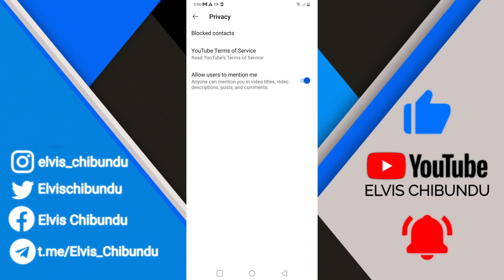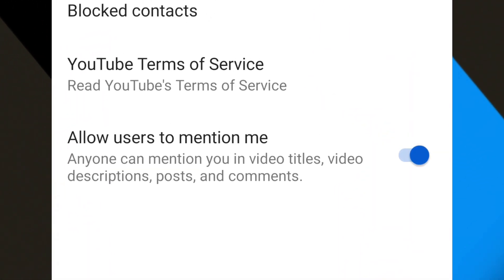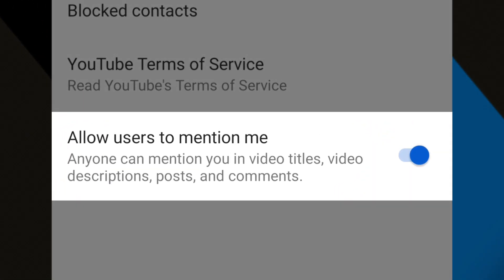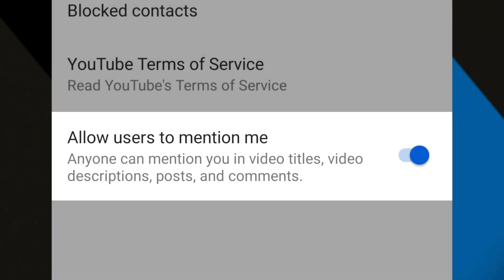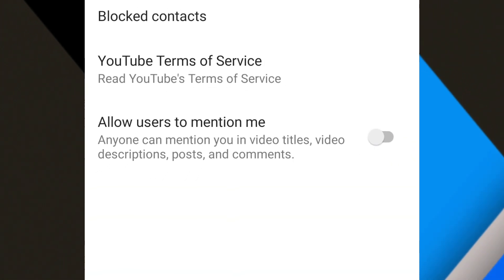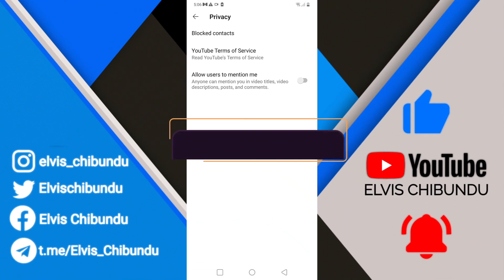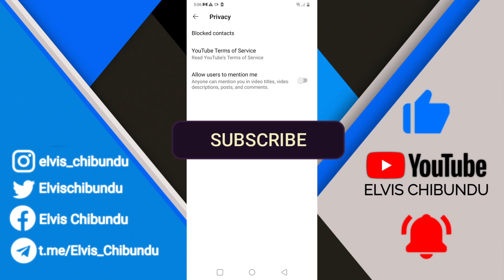How To Stop Mentions On YouTube - Stop Getting Tagged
Tired of getting tagged in YouTube comments and posts? 😡📩 In this video, I’ll show you how to stop mentions on YouTube so you can prevent unwanted notifications and control who can mention you.

🔹 In This Video, You’ll Learn:
✅ How to disable mentions on YouTube
✅ How to stop getting tagged in comments & posts

🇪🇸 Spanish: Cómo detener las menciones en YouTube
🇫🇷 French: Comment arrêter les mentions sur YouTube
🇩🇪 German: So stoppen Sie Erwähnungen auf YouTube
🇮🇹 Italian: Come fermare le menzioni su YouTube
🇵🇹 Portuguese: Como parar menções no YouTube
🇷🇺 Russian: Как отключить упоминания на YouTube
🇯🇵 Japanese: YouTubeのメンションを停止する方法
🇨🇳 Chinese (Simplified): 如何停止YouTube上的提及
🇮🇳 Hindi: YouTube पर उल्लेख कैसे रोकें
🇹🇷 Turkish: YouTube’da bahsetmeleri nasıl durdurabilirsiniz